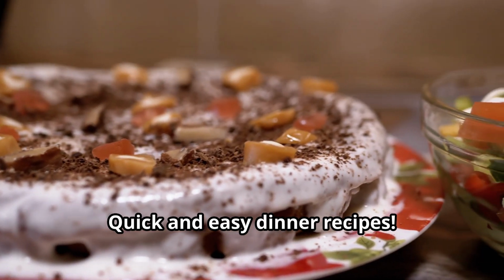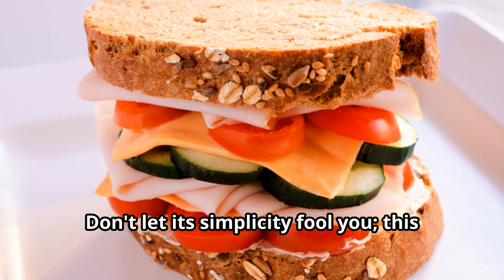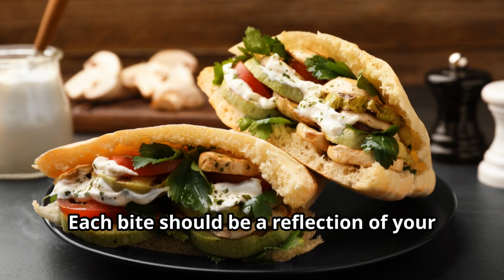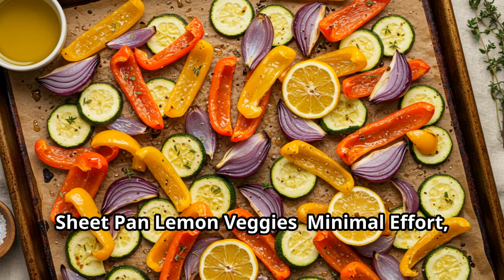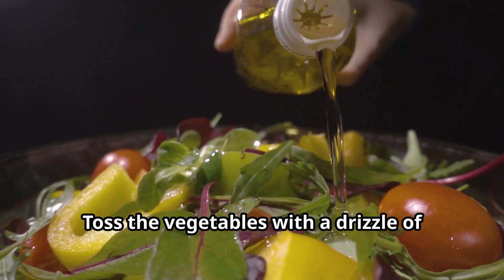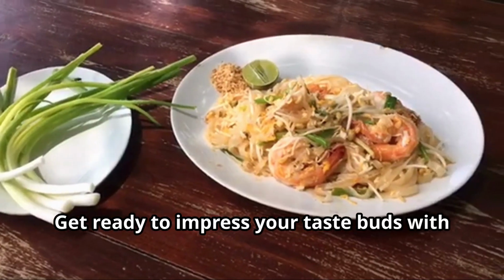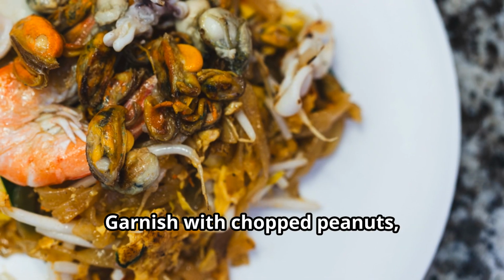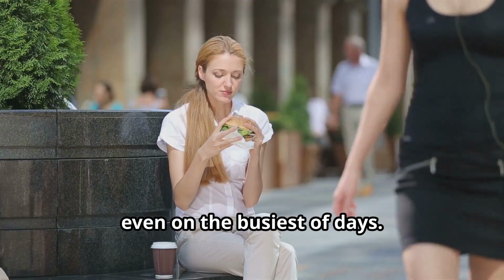5 Easy & Healthy Dinner Ideas for BEGINNERS | Quick Recipes for BUSY NIGHTS!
Struggling to whip up quick and healthy dinners? 🍽️ In this video, we’re sharing beginner-friendly recipes that are perfect for busy schedules! 🌟 📖 Read the full blog post for even more recipes and tips:

From Greek Feta Sandwiches to Naan Pizza, discover how to create delicious meals that are easy to prepare and packed with flavor. 🌟

✨ Sign up for the SheHealth Newsletter: Get weekly health tips, recipes, and inspiration straight to your inbox!

📲FREE Fitness App That Pays & Rewards You To Walk!

📹 IN THIS VIDEO👇

📖 Featured Recipes:

- Greek Feta Sandwich: Light, fresh, and packed with vitamins.
- Naan Pizza: Customizable and ready in just 10 minutes!
- Sheet Pan Lemon Veggies: Quick, healthy, and minimal cleanup.
- Cheater’s Pad Thai: Takeout flavors in just 15 minutes.

💡 Bonus Tip: Learn how to transform leftovers into delicious meals to save time and money.

❓ WHAT'S NEXT? ❓

1️⃣ Join the Shehealth Weekly Newsletter 🌟
Unlock your best self with exclusive access to science-backed health, fitness, and beauty tips crafted just for women. Get motivation, wellness hacks, empowering content, and even a sprinkle of humor delivered straight to your inbox.

2️⃣ What You Can Expect with Shehealth 💪
From practical fitness routines to beauty secrets, and everything in between, Shehealth is your go-to source for feeling your absolute best—inside and out.

3️⃣ Explore Our Top Recommendations 🛍️
Find everything mentioned in this video and more! Whether it’s our Shehealth newsletter, transformative products, or tailored digital courses, you’ll find links to all our trusted resources at the top of the description. Start your journey to health, beauty, and confidence today!

Don’t miss the next recommended video—it’s packed with even more tips and inspiration to help you thrive. Keep watching, stay motivated, and let’s continue this journey together!

🏆 OUR GOAL: Empowering You to Thrive 🏆

At Shehealth, we're here to empower you on your path to thriving. From fitness to mental well-being, beauty to self-care, we provide valuable knowledge, practical tools, and inspiring resources. Join our inclusive community, embrace a lifelong journey, and become the best version of yourself. Let's thrive together!

📝 CHAPTERS 📝
00:00:00 Too Busy to Cook?

00:00:37 A Symphony of Freshness

00:02:17 Family Fun in 10 Minutes Flat!

00:03:21 Minimal Effort, Maximum Flavor

00:05:05 Takeout Flavors, Homemade Ease

00:06:49 Leftover Magic!

00:07:34 Unlock More Deliciousness!